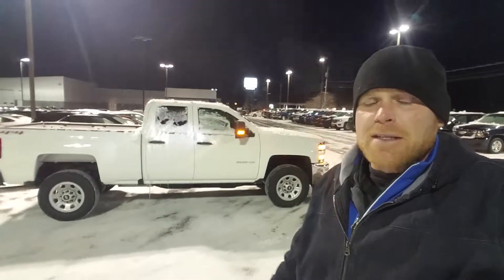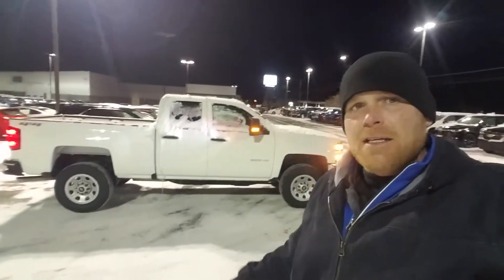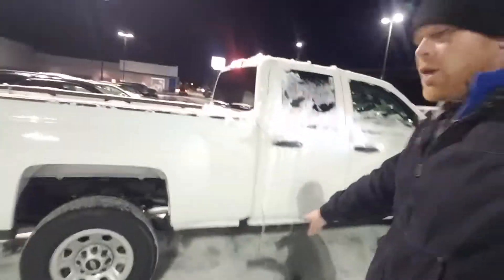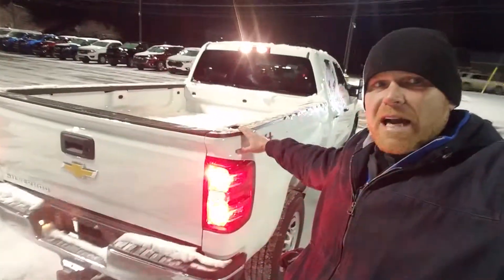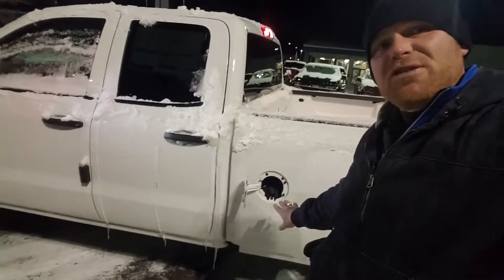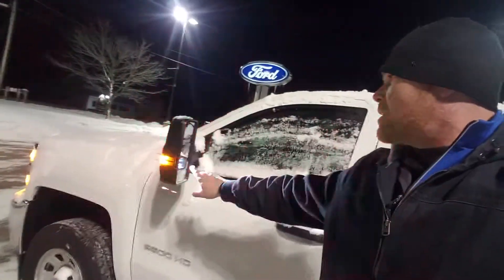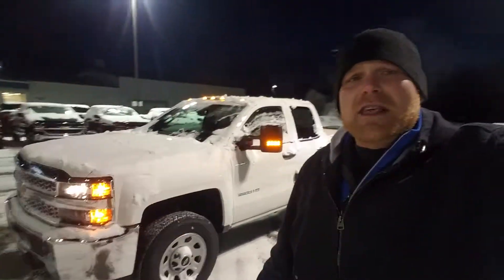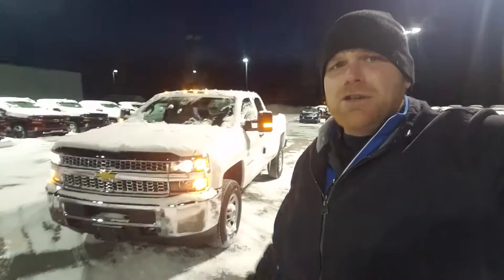2019 3/4 Ton Silverado 2500HD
Introduction and thank you to Jason W.